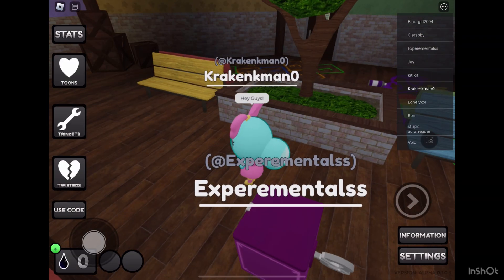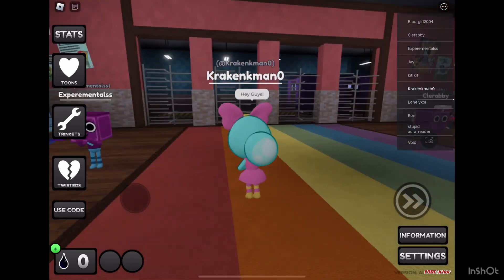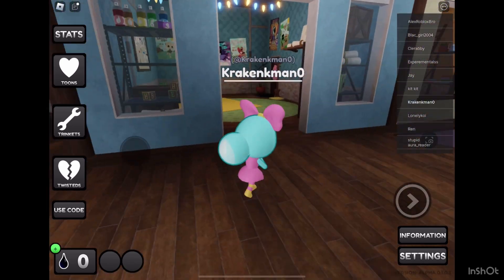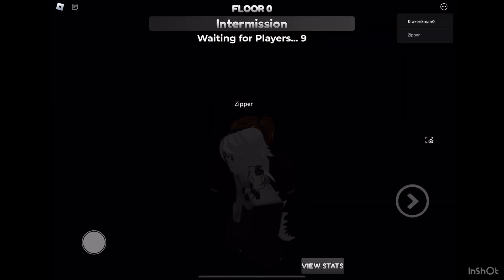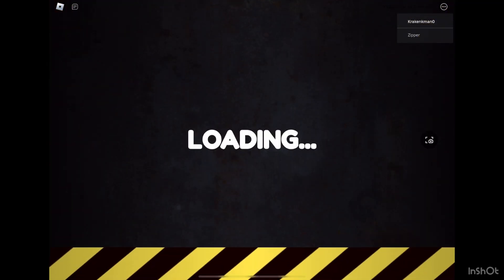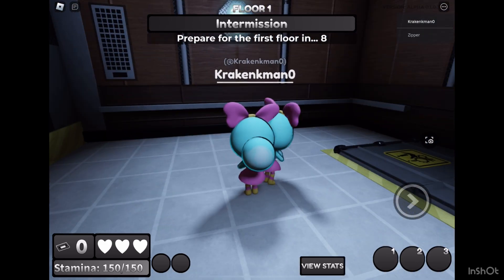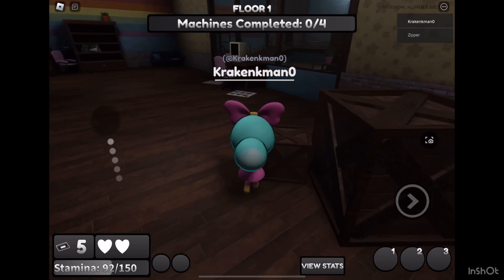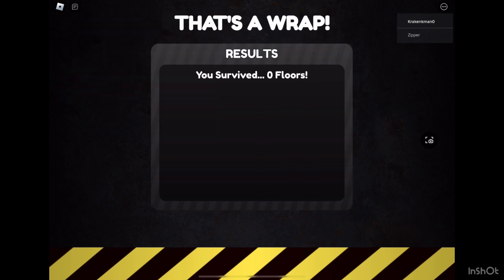Dandy’s World Gameplay #1.